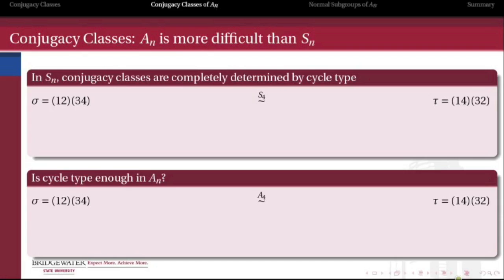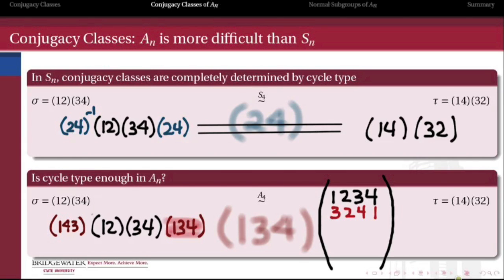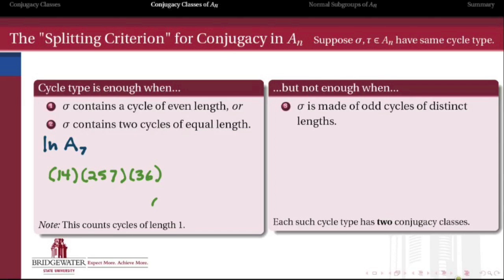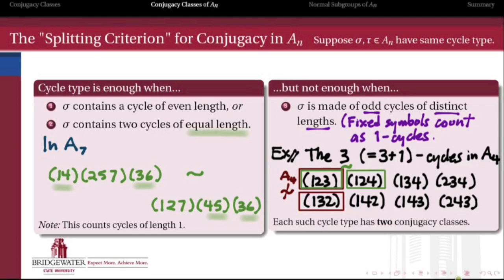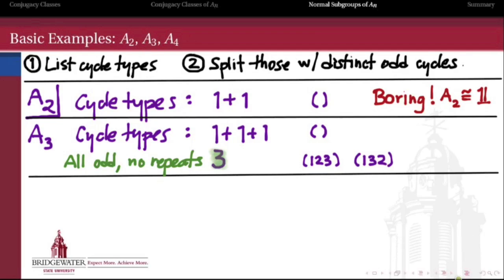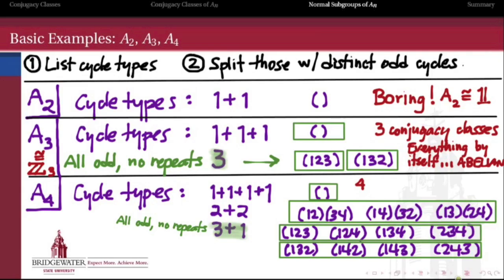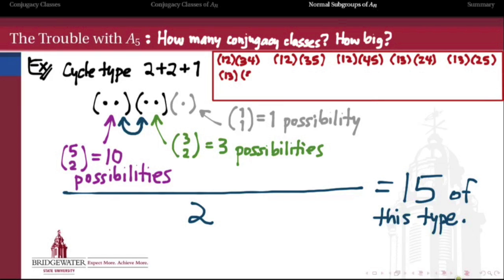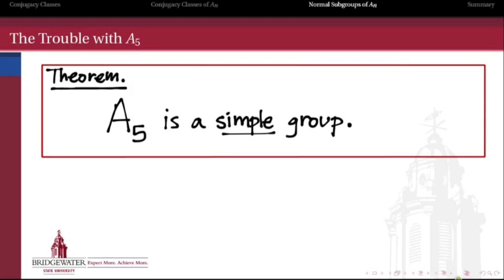302.6C: The Trouble with A5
The alternating group on five symbols "breaks the pattern" of solvability found in smaller alternating groups.